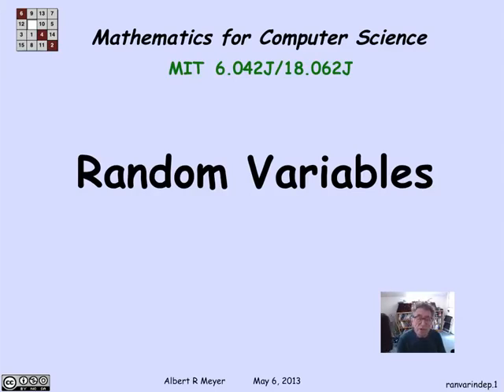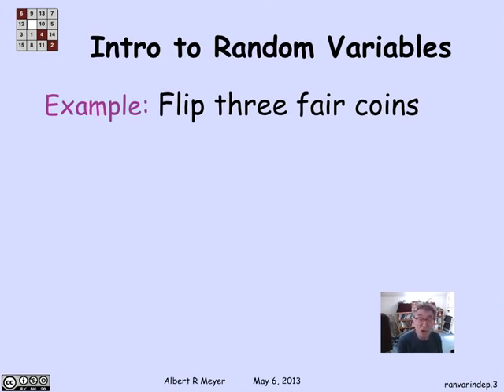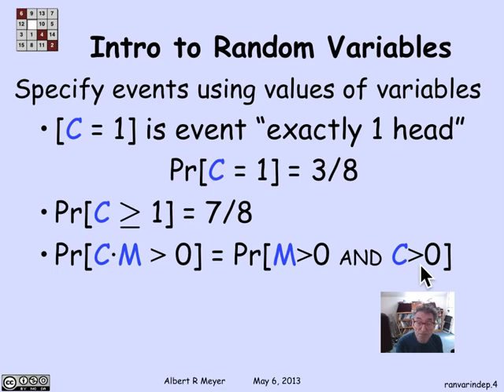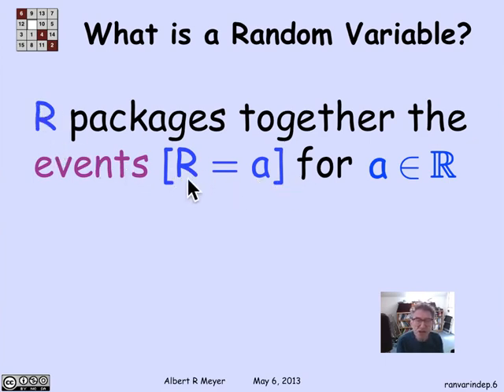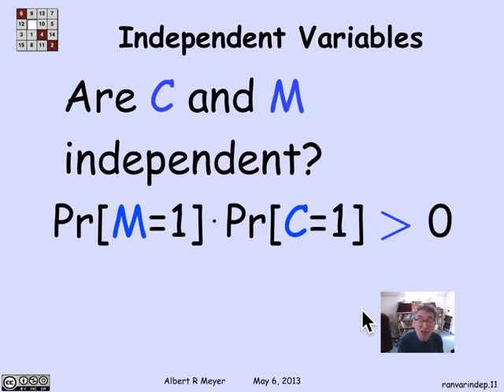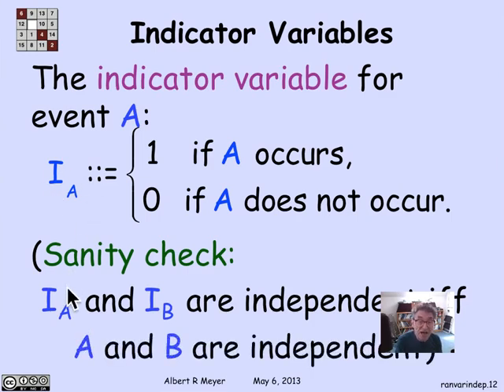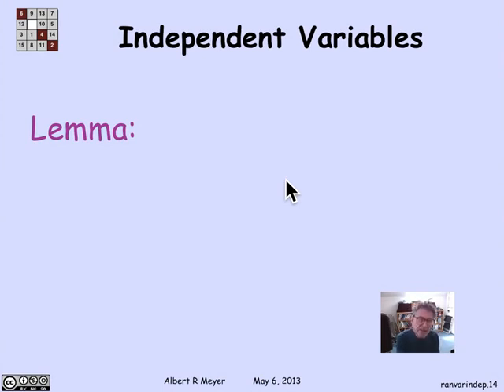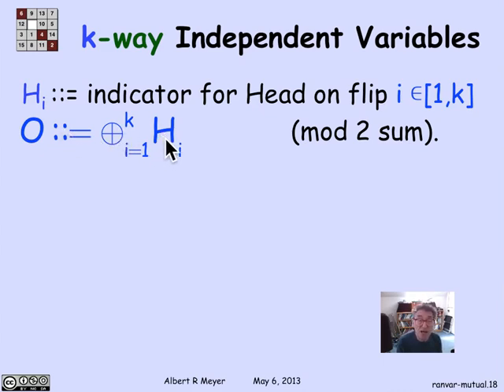MIT Mathematics for Computer Science Lesson 74